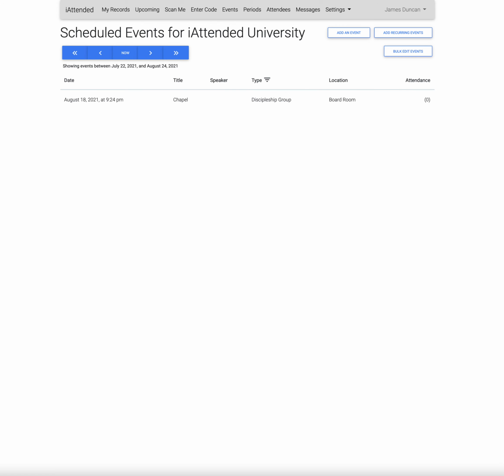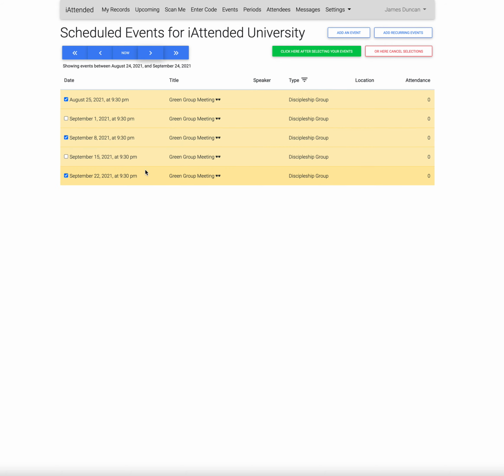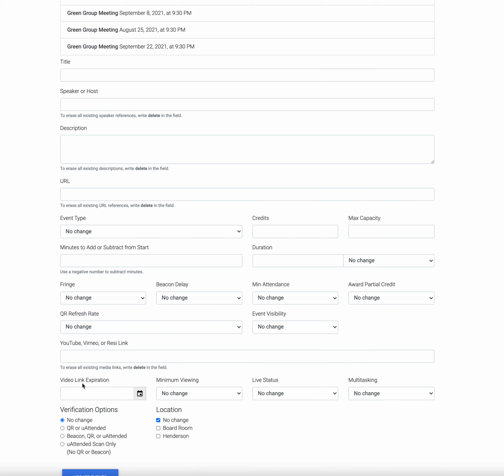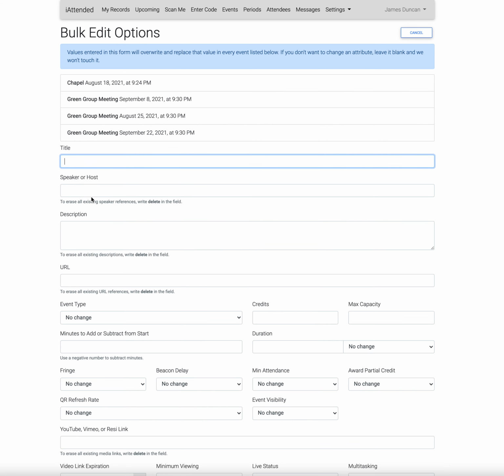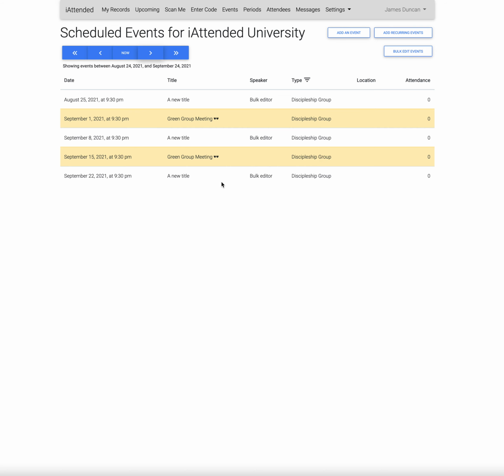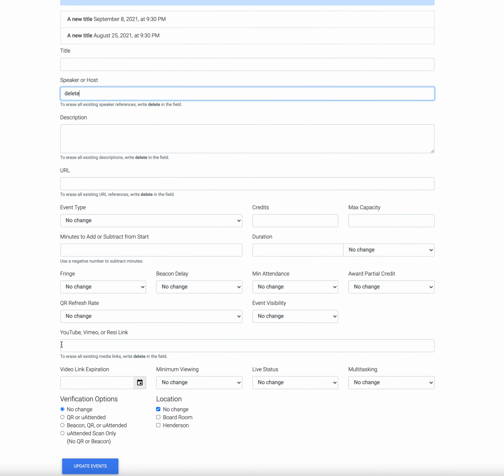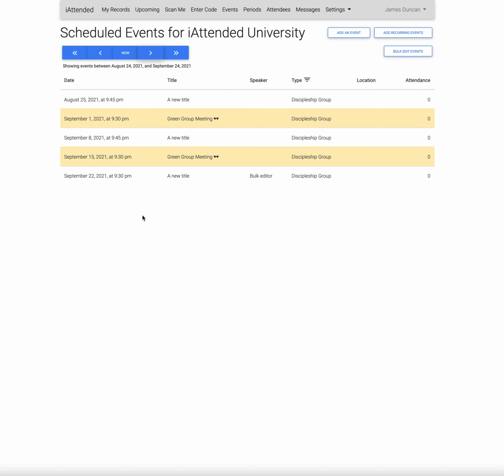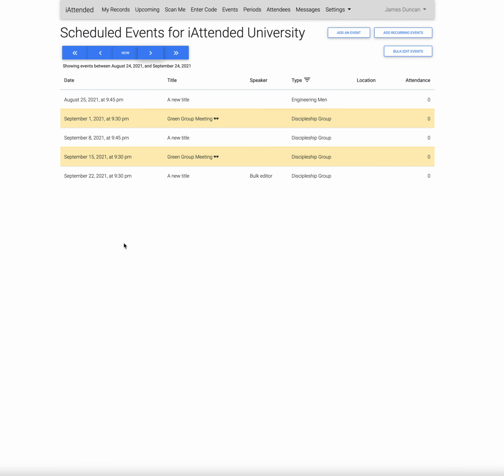Bulk Editing Demonstration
Apply changes to many events at once with our Bulk Editing tool.